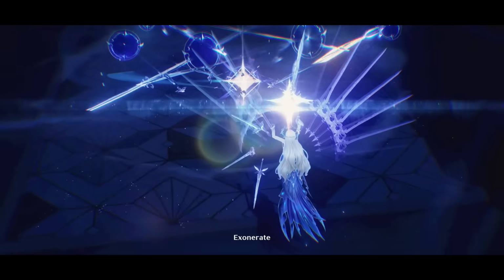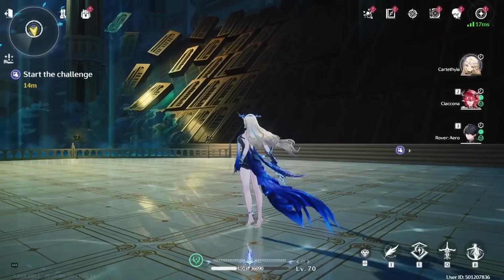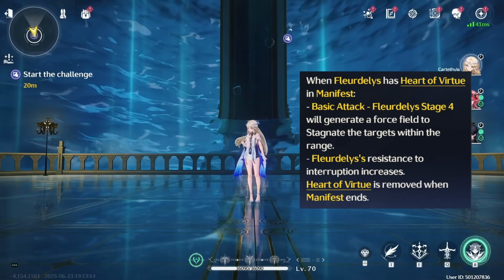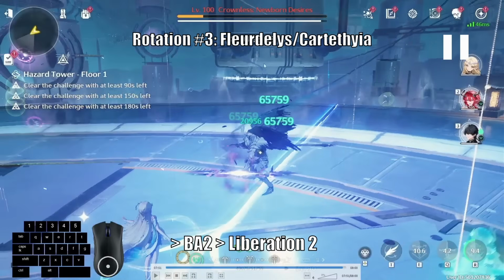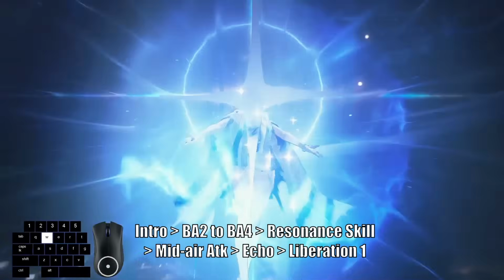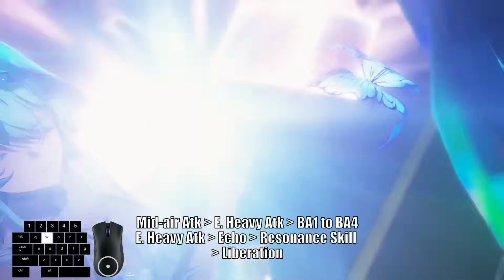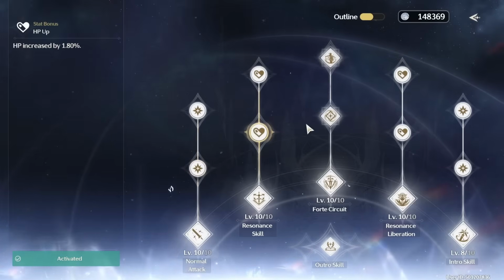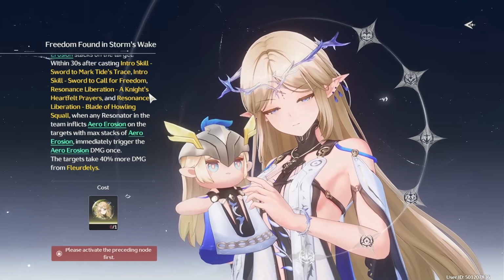COMPLETE Cartethyia Guide - Optimize, Advanced Tech, Rotations, Builds, Teams + | Wuthering Waves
Hey everyone! Here is my Cartethyia and Fleurdelys guide! Let me show you some cool tech and her fastest rotations! Enjoy!

Timestamps:

0:00 - Intro (Skill)
0:33 - Basic Kit - Cartethyia
3:38 - Cartethyia Rotations
6:32 - Resonance Liberation Pt. 1 (Fleurdelys)
7:03 - Basic Kit - Fleurdelys
9:51 - Resonance Liberation Pt. 2 (Fleurdelys)
11:04 - Resonance Liberation Information
12:57 - Sword Shadow Buffs + Inherent Skills
16:05 - ADVANCED* - FASTEST Fleurdelys Rotation
18:03 - SECOND Fastest Rotation, More Damage
19:48 - Cartethyia/Fleurdelys Duo Rotations
23:25 - ADVANCED* - How to Not Consume Aero Erosion Stacks!
25:31 - Applying 6 Aero Erosion Stacks Before Liberation
27:04 - Ciaccona + Aero Rover Basic Rotation
30:04 - Sanhua + Aero Rover Basic Rotation
32:44 - Sanhua + Aero Rover Advanced Rotation
33:53 - Ciaccona + Aero Rover Advanced Rotation
35:24 - Ciaccona + Shorekeeper Advanced Rotation
37:33 - Aero Rover + Shorekeeper Advanced Rotation
40:01 - Aero Rover + Phoebe Advanced Rotation
42:44 - How to Quick Swap
43:10 - Aero Erosion
43:24 - Forte Priority + Levels
43:51 - Other Forte
44:19 - Weapons (F2P)
44:45 - Weapons (P2P)
45:17 - Echo Build
46:23 - Teams (No Ciaccona)
47:42 - Ciaccona Teams
48:41 - Sequence Nodes
51:33 - Outro (Skill)

Wuthering Waves - Moonlit Solitude